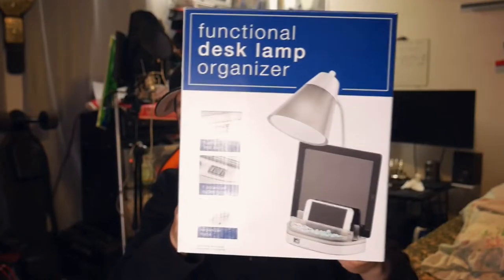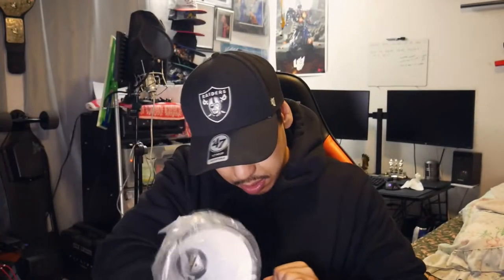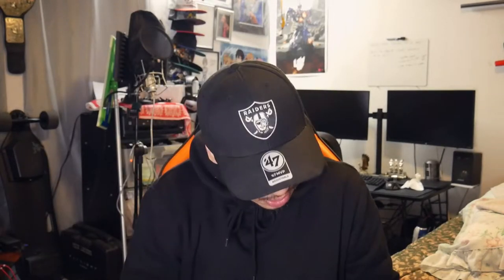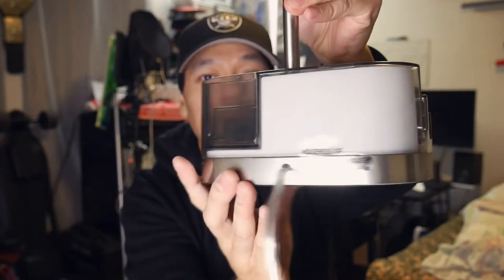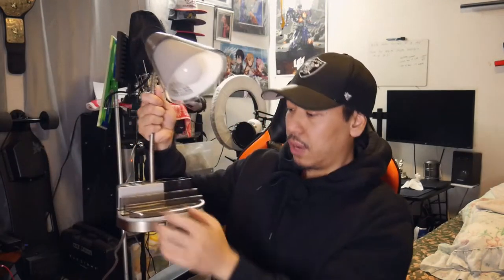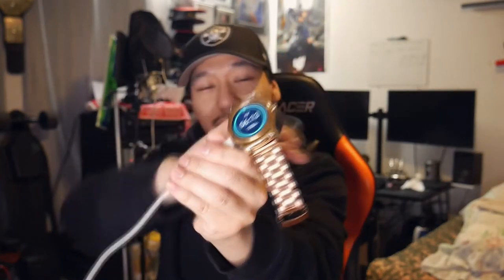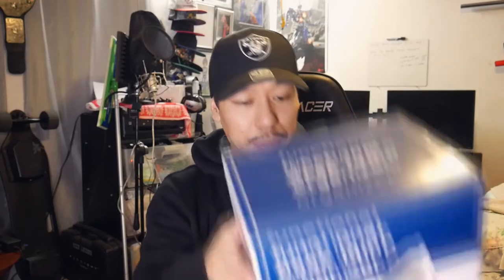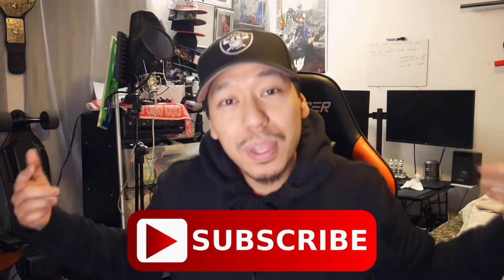ONLY! ($4.99) Functional Desk Lamp Organizer UNBOX/REVIEW! - 2020 MUST HAVE!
YOU SEE IT! For only 4.99!! That's a STEAL!

It use to be 19.99!

I suggest yall get it while its still CHEAP! At Bed Bath & BEYOND!

Dueces yall!!